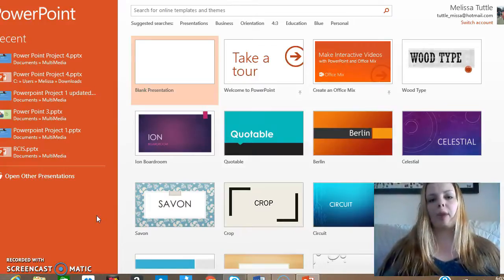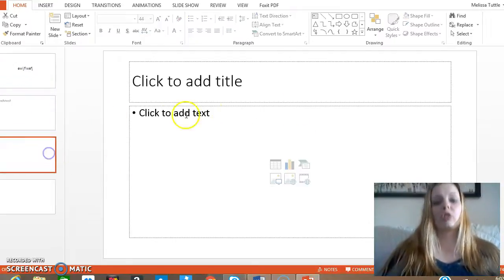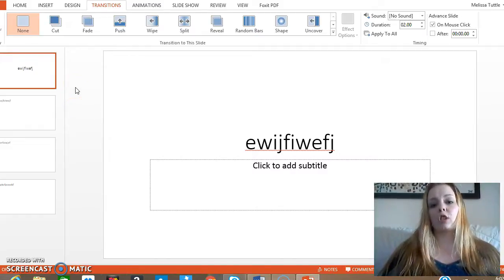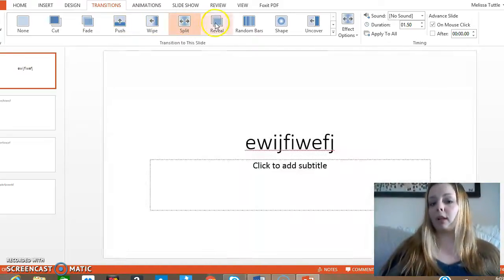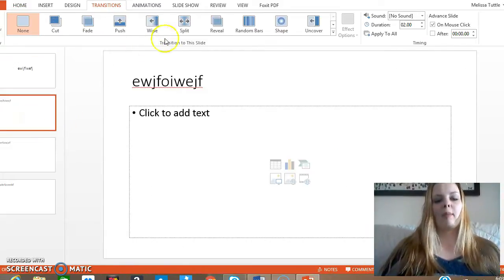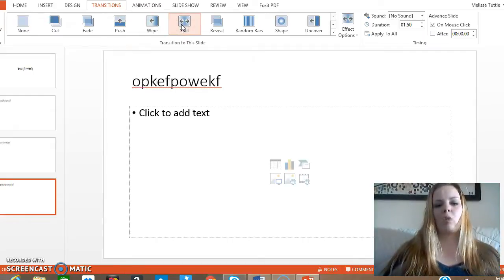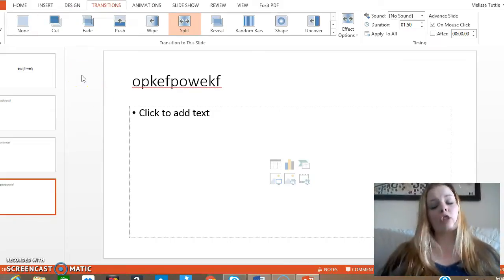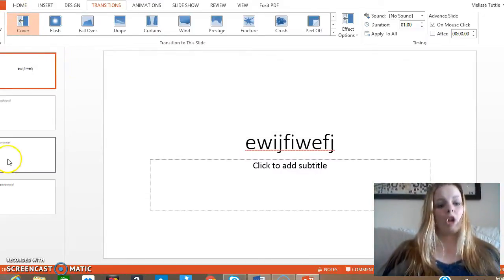How to add transition to powerpoint slides